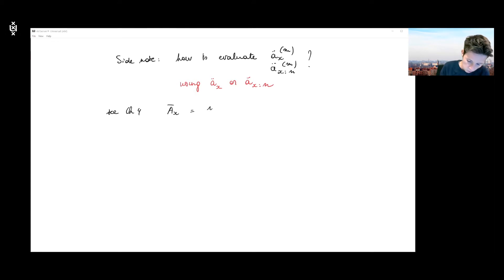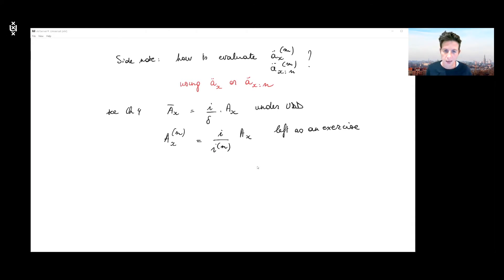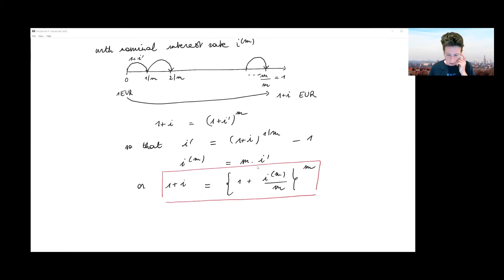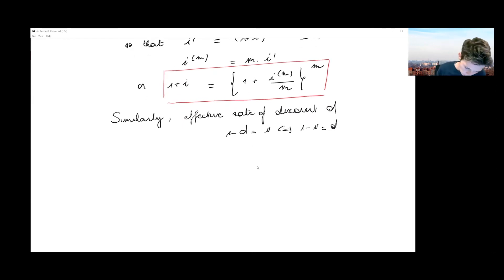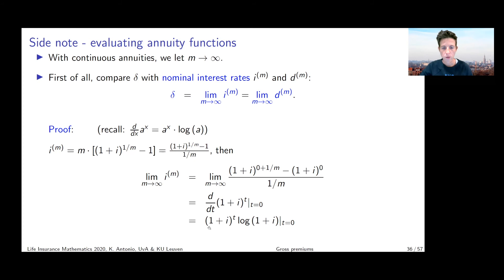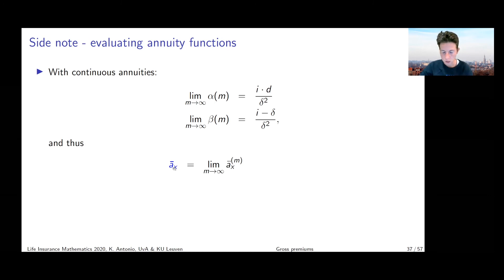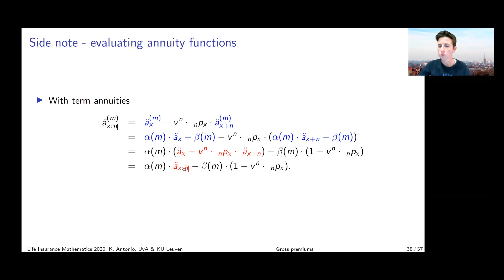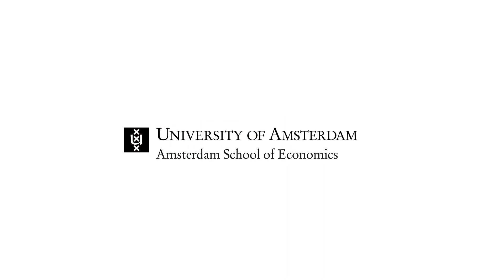Evaluating mthly life annuities